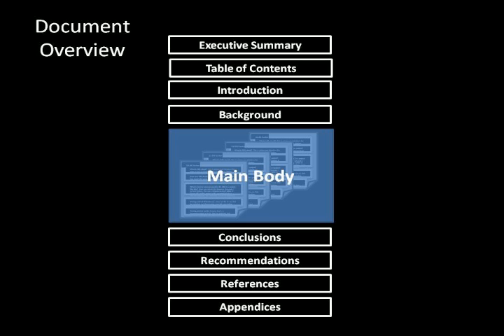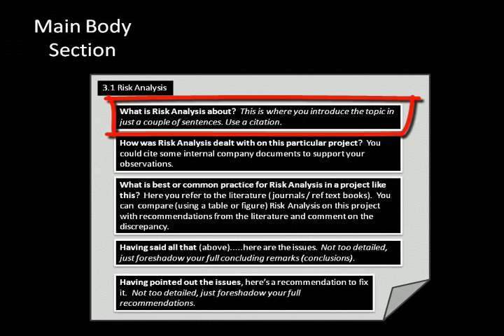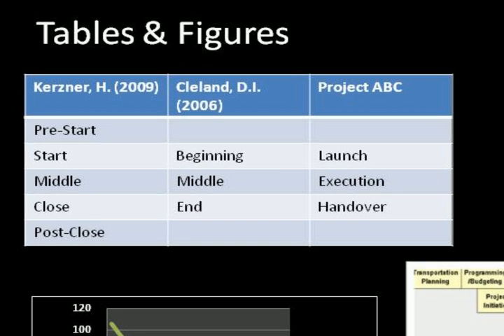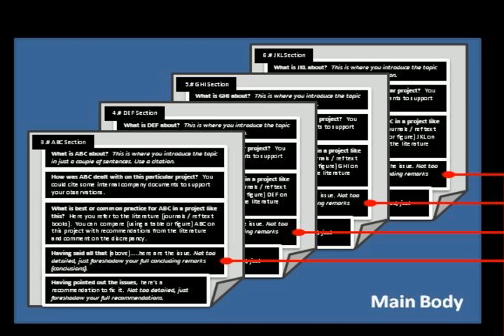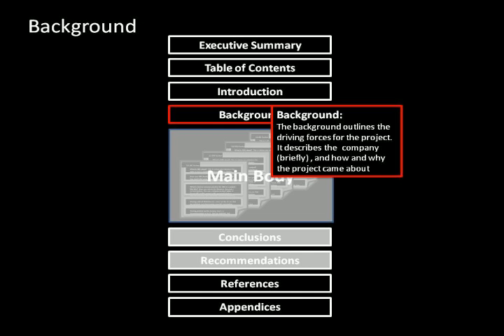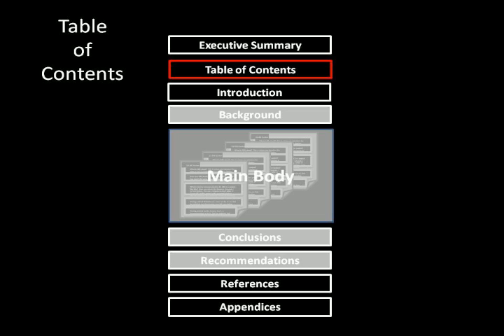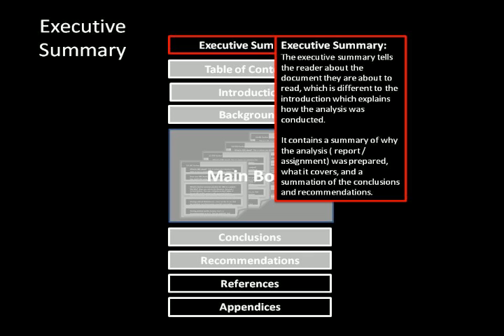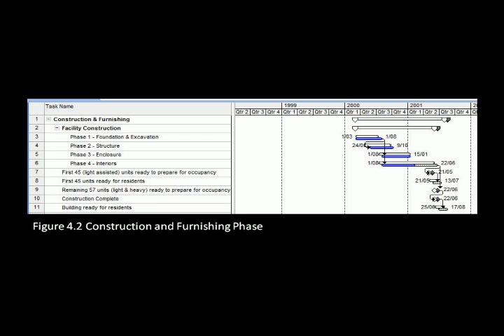Structuring your assignments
This presentation is for USQ Postgraduate students who are studying the project management courses that are core to the Postgraduate Certificate in Business (Project Management) and the Master of Project Management.   It is a PowerPoint presentation with accompanying audio.